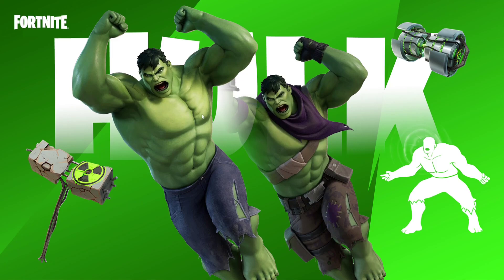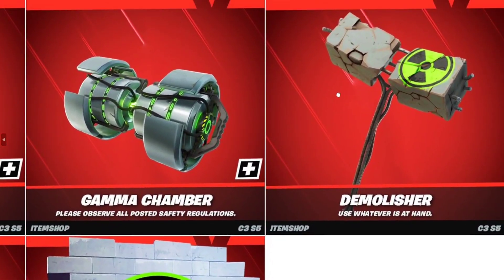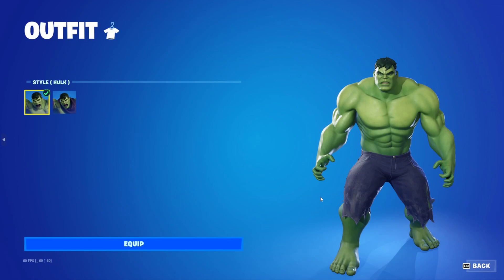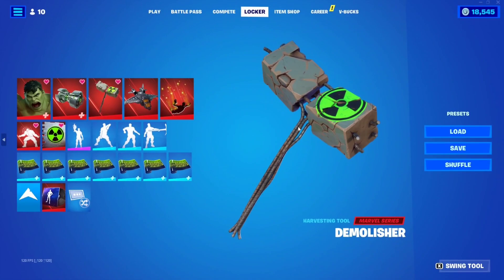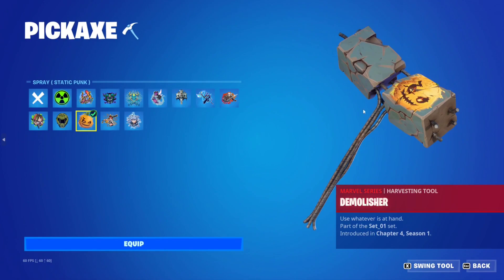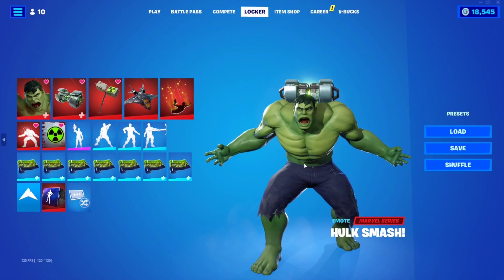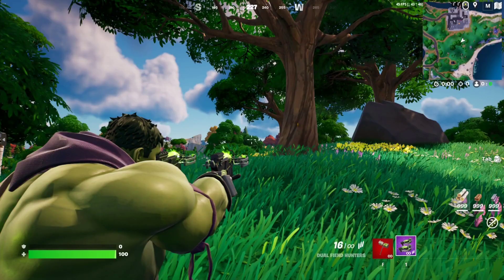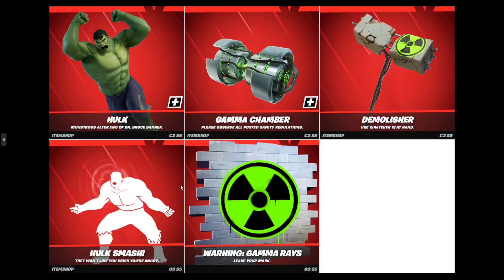*FULL* HULK Skin Showcase (Edit Style, Emote, Backbling, Pickaxe,etc..) | Fortnite Chapter 4